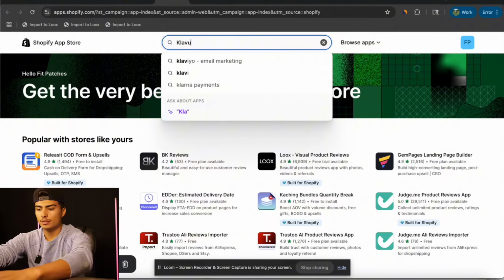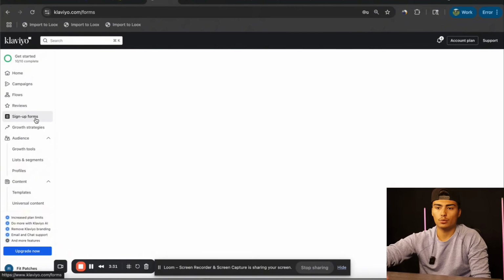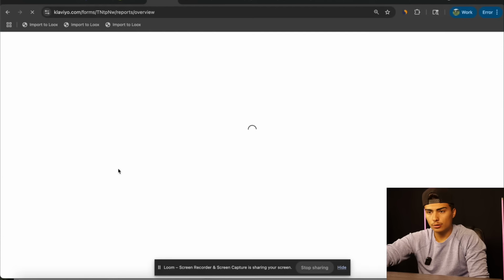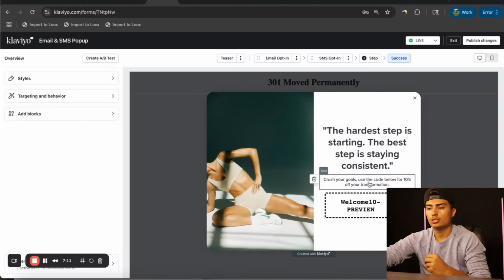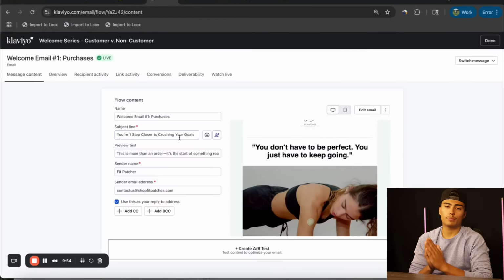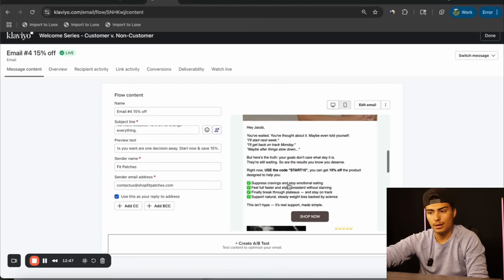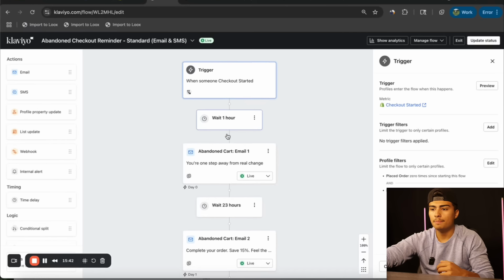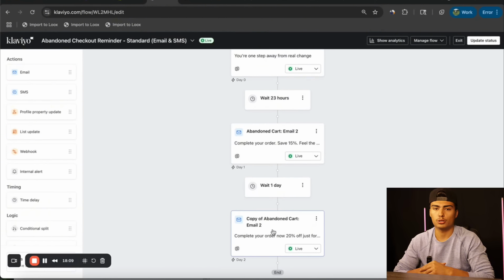Turn Visitors into Loyal Customers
Turning visitors into loyal customers is one of the biggest challenges in any online business, and one of the most valuable skills you can learn.

In this video, we explore the strategies that successful brands use to build trust, increase retention, and boost customer lifetime value.

From improving the user experience to crafting the right post-purchase flow and using effective remarketing, you'll learn how to turn one-time buyers into long-term brand advocates.

Discover the new TRY BEFORE PAY method and understand why everything is about to change